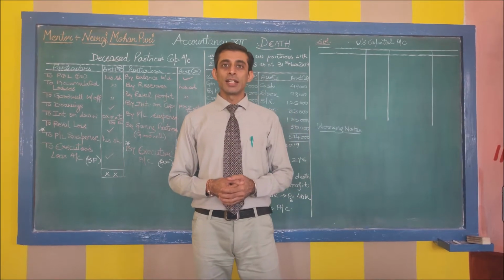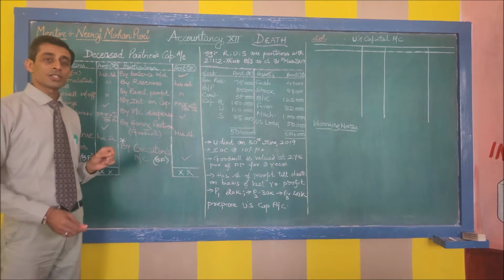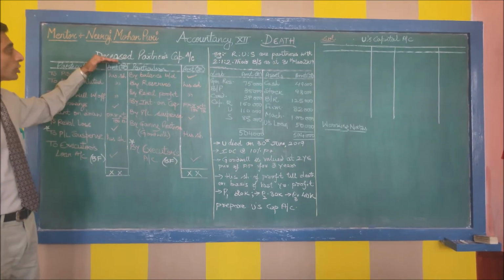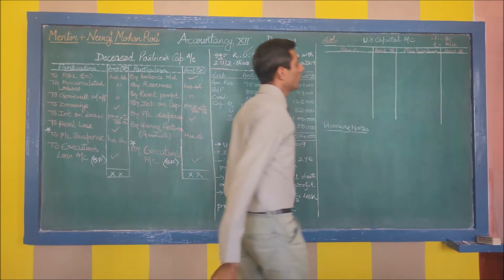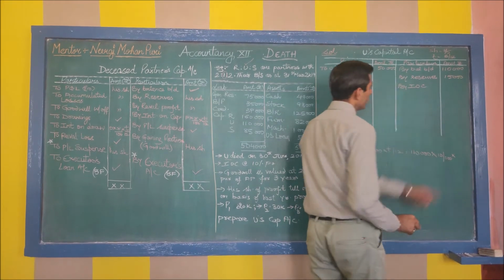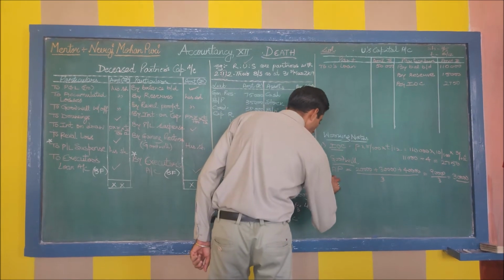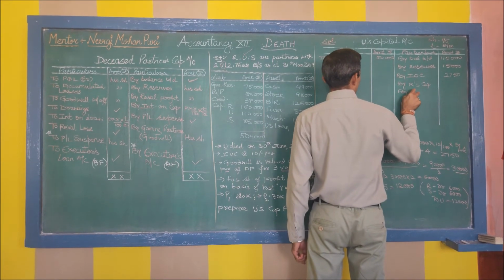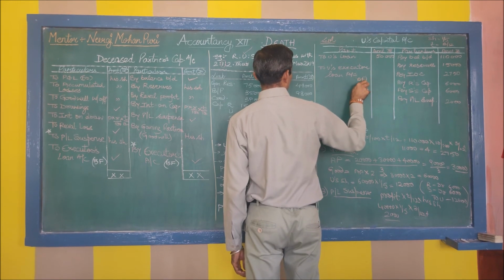Death Capital Account #3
This video lecture contain step by step procedure to prepare deceased partner's capital account in the event of death.